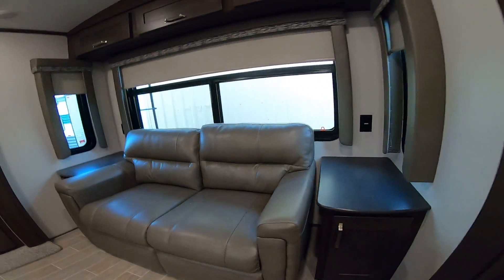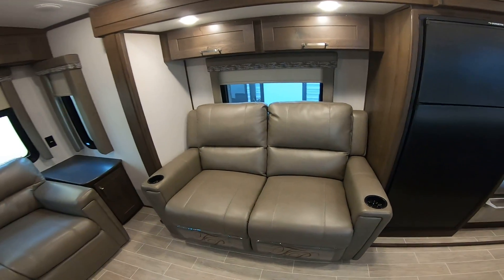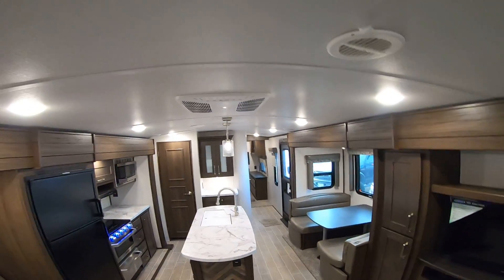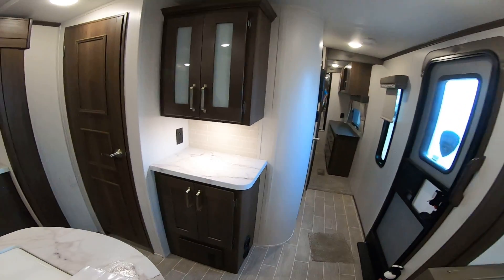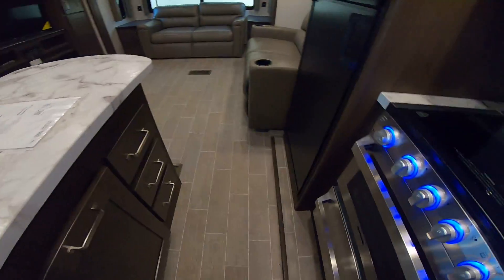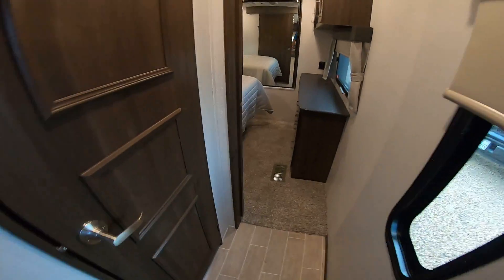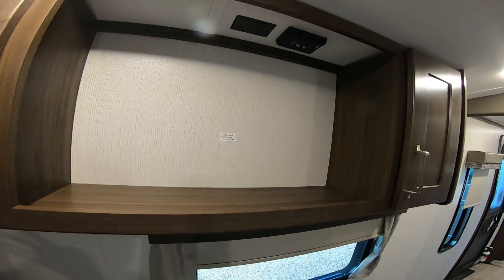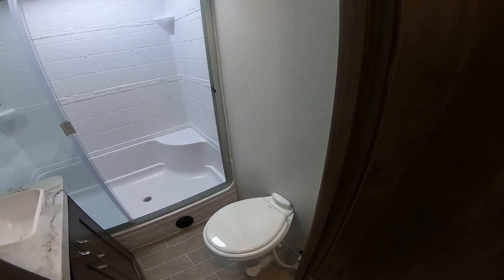Thank You Rikki & Matt